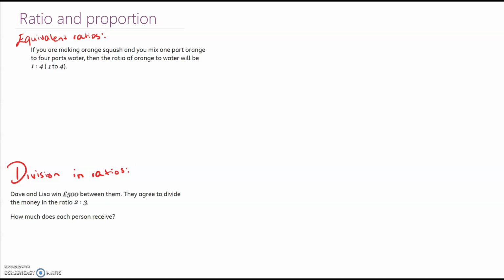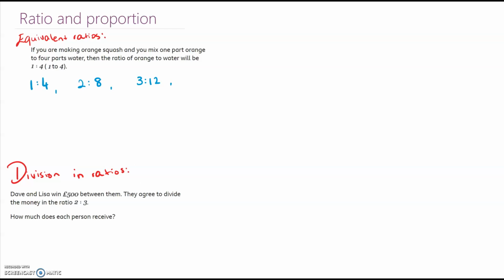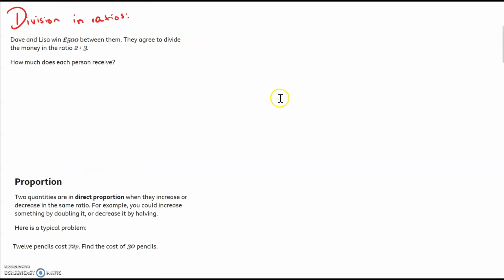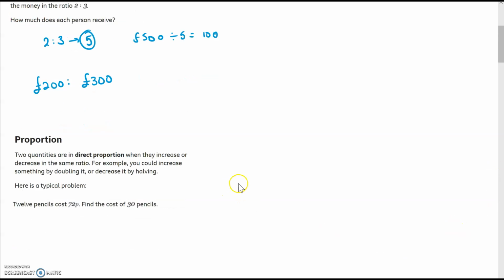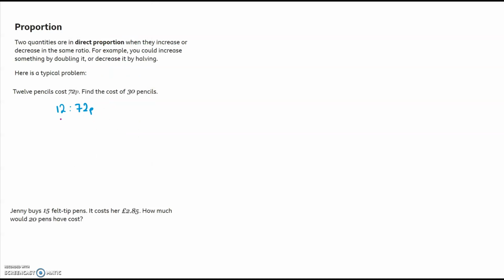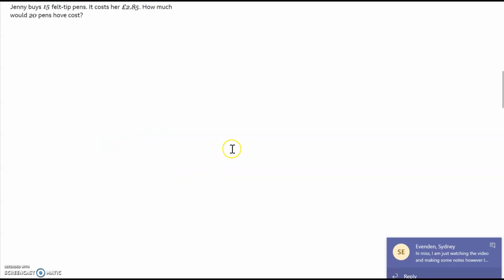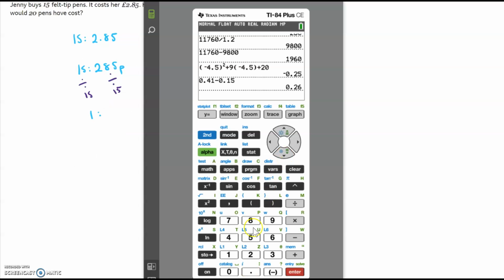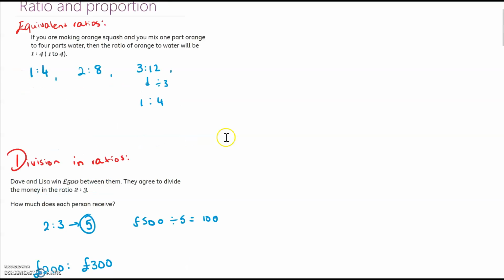Ratio and proportion